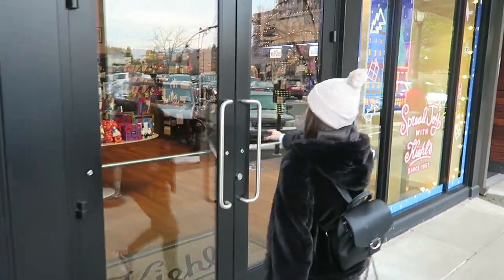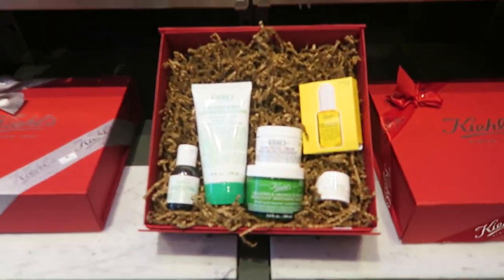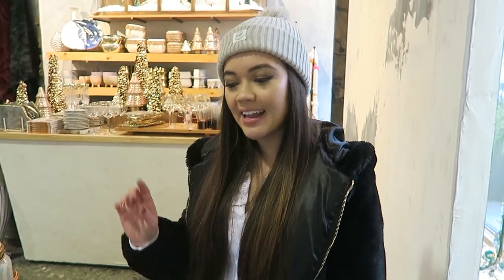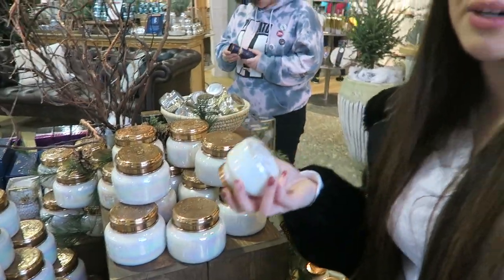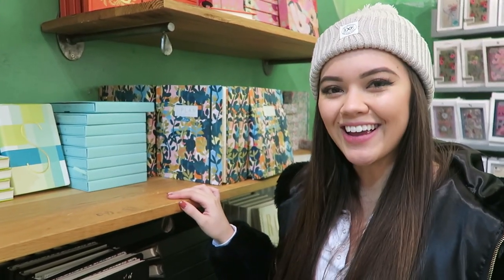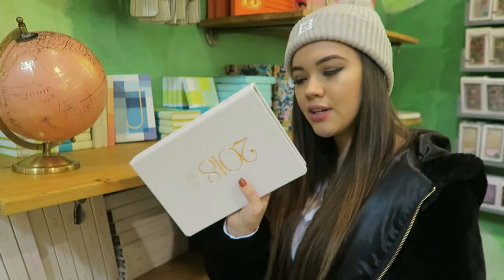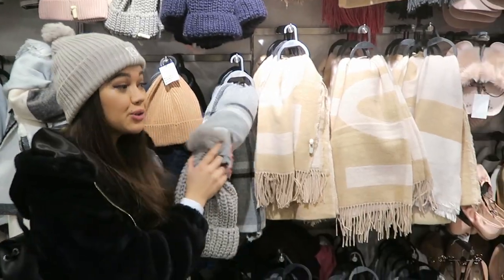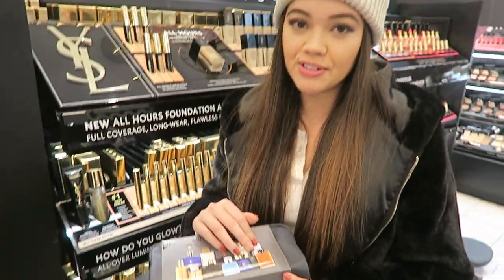SHOP WITH ME - last minute gift ideas | viviannnv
Hi loves! For all you procrastinators - I made something especially for you lol

follow jasper!! IG: @jasper_corgi

Get a Free Uber Ride with code: "vivianv42"